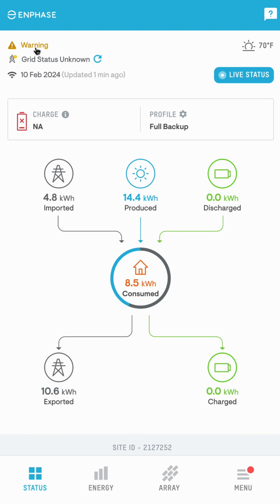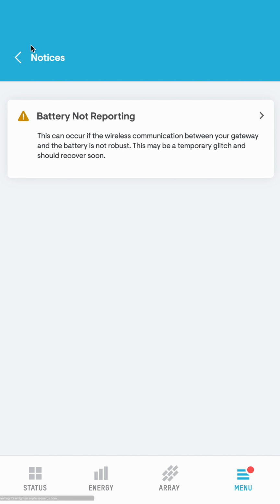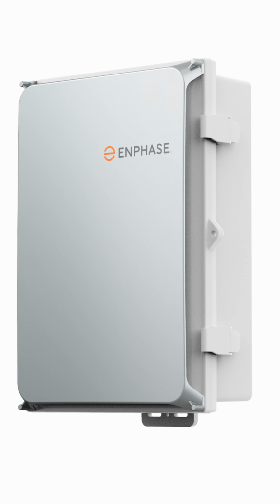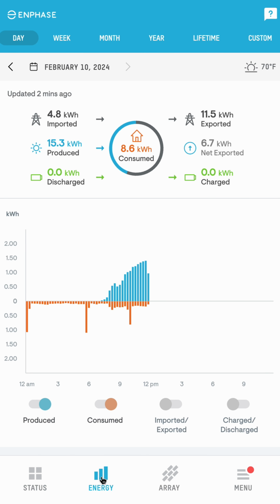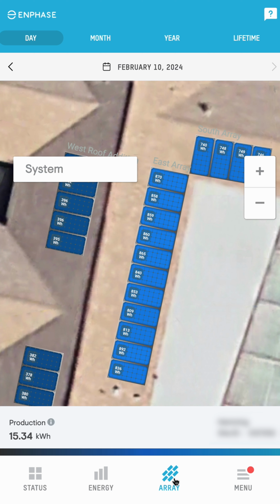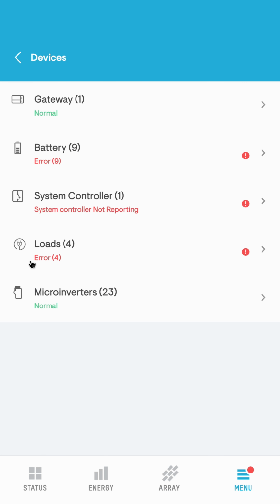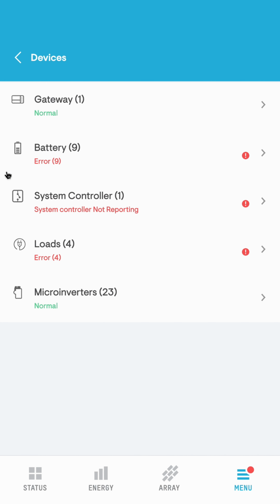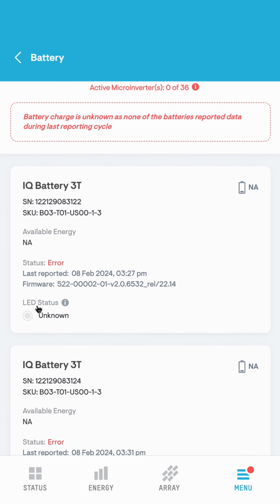Enphase Warning Grid Status Unknown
If you have a "Grid Status Unknown" warning in your Enphase Enlighten app, this video will explain what's likely going on and how to resolve it.

If you have Enphase IQ Batteries Enphase 3/3T or Enphase 10/10T with their matching System Controller 2, these devices communicate with the Enphase IQ Gateway via a Zigbee Wireless USB stick. This system is know to have communication issues that can be frustrating to diagnose and fix, even for seasoned solar professionals.

In this video, Florida Solar Design Group Principal Solar Designer Jason Szumlanski provides tips and tricks to get your system monitoring restored and tells you what to do for some self-help diagnostics that could save you a service call.

Chapters
0:00 Introduction
0:12 Grid Status Unknown
1:16 App Warning
2:22 Steps to Fix Problem
3:56 Last Resort

About
Florida Solar Design Group is located in Fort Myers, FL, and serves all of Southwest Florida including Lee, Collier, Charlotte, Hendry, and Glades counties. We are a real LOCAL solar contractor, not a sales organization. We focus and specialize our efforts in our small service area to provide stellar customer service. You would not buy an air conditioner from a contractor in Tampa or Miami, so why should solar panels be any different? What sets us apart is our hyper-engaged owners who are always accessible to clients to help them make informed decisions, on-site during installations, and easily reachable after the sale.

Florida State Certified Solar Contractor CVC56956
Florida State Certified Electrical Contractor EC13013208